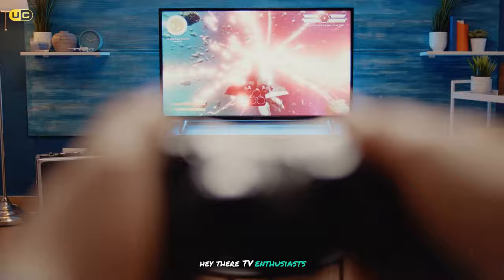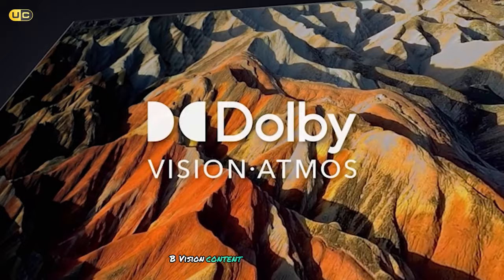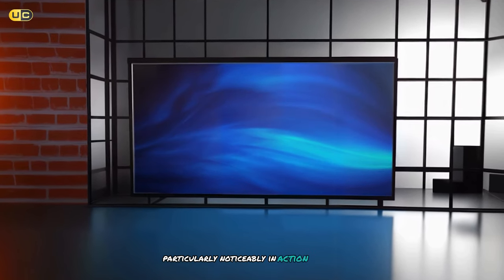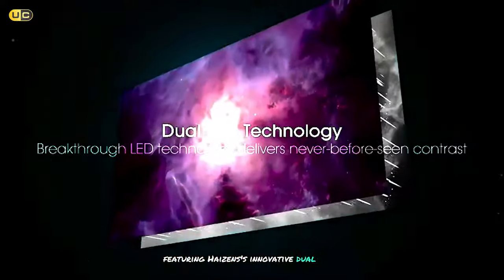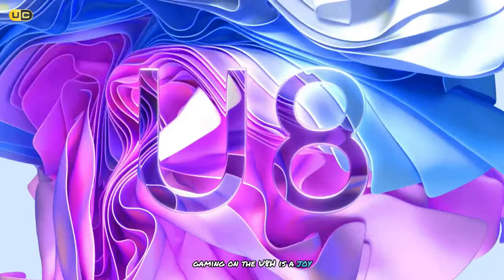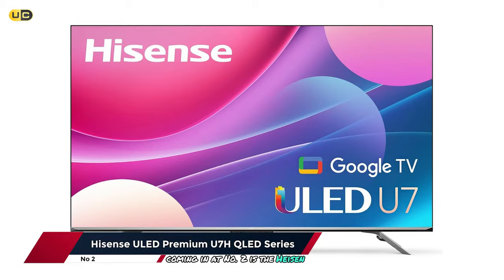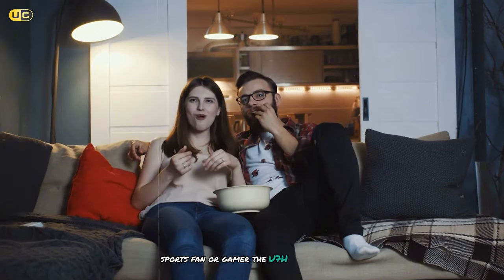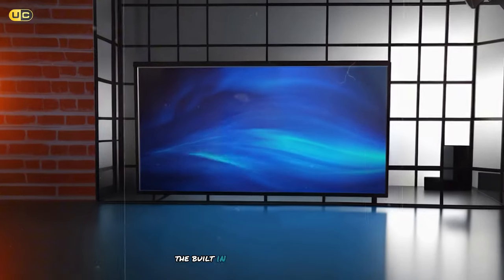Best Hisense 4K TV 2024 | Reviews of 32, 43, 55, PS5 & Gaming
In today's video, we're diving into the world of Hisense TVs to help you find the *best Hisense 4K TV 2024*. Whether you're looking for a stunning *Hisense 4K TV 55 inch* or a compact *Hisense TV 43 inch*, we've got you covered.

🕝Timestamps🕝

0:00 - Intro: Best Hisense 4K TV Reviews
0:34 - Hisense ULED 4K Premium 65U6G Quantum Dot QLED
02:25 - Hisense ULED Premium 65U8G QLED Series
04:15 - Hisense 65-Inch Class H9 Quantum Series Android 4K
06:02 - Hisense ULED Dual-Cell Premium 75U9DG Quantum Dot QLED
08:03 - Hisense 65U8H QLED U8H Series Quantum 4K
10:13 - Hisense ULED Premium U7H QLED Series
12:19 - Hisense 55-Inch Class A6 Series 4K
14:01 Outro: Hisense 4K TV Reviews

We'll explore the latest models, including the highly acclaimed *Hisense U8K* and *Hisense U7K*, and discuss why these might be the *best Hisense TV* options for your home.

Are you a gamer looking for the *best TV for PS5*? We'll highlight the features that make a *Hisense TV for gaming* an excellent choice. If you're on a budget, don't worry! We'll also cover the *best budget* options, including a *Hisense TV under 500* that doesn't compromise on quality.

For those interested in larger screens, we'll discuss the *65 inch 4K TV* options and why they might be the right fit for your living room. And if you're considering an OLED, we'll touch on the *best OLED TV* offerings from Hisense.

We'll also address common *Hisense TV problems* and provide a comprehensive *Hisense TV review* to ensure you make an informed decision. Whether you're interested in a *Hisense 4K TV 32 inch* for a smaller space or the *top Hisense TV* for a cinematic experience, this video is your ultimate guide.